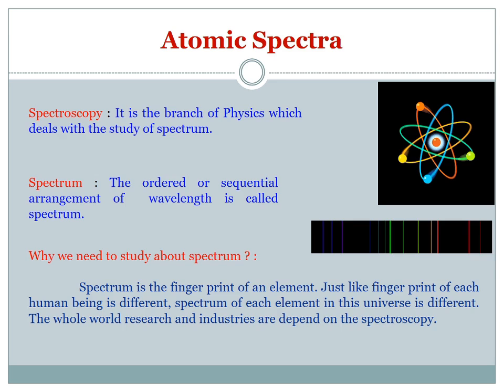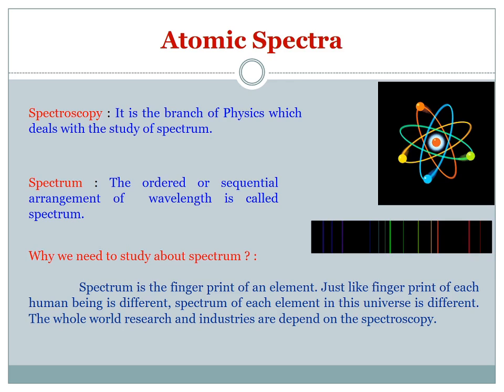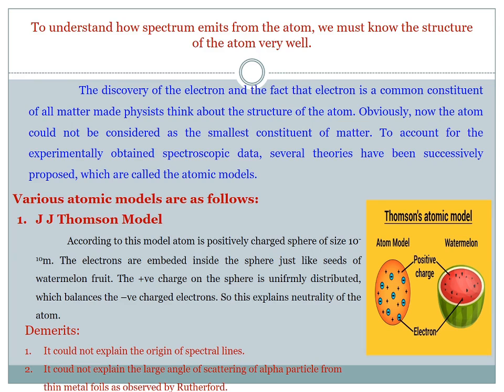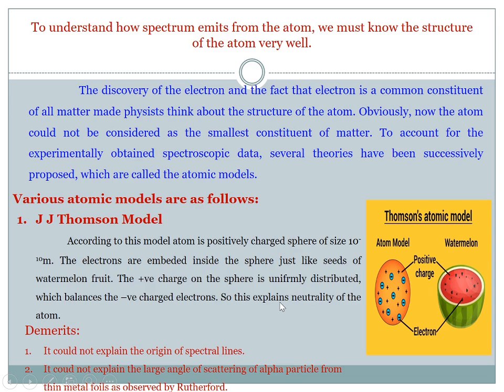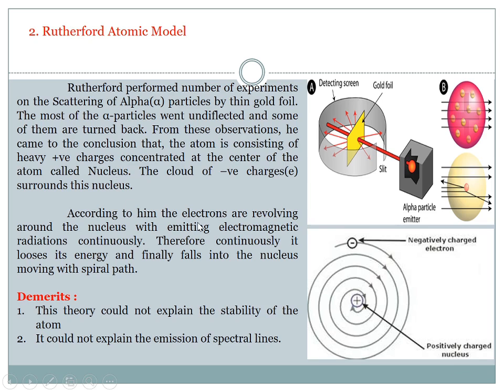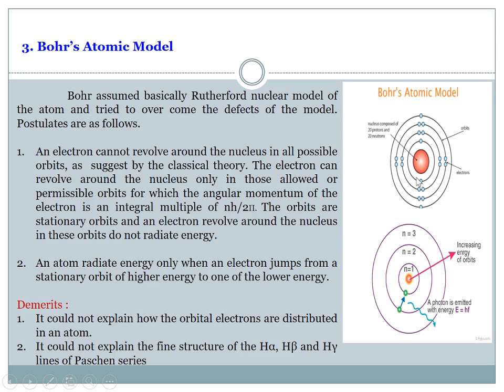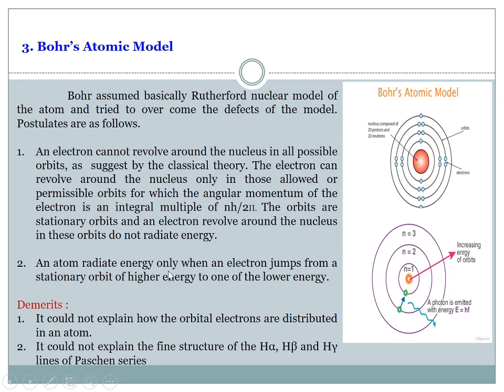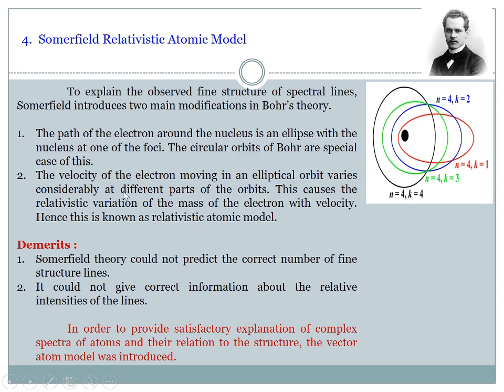Atomic Spectra 1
Introduction to Atomic Spectra